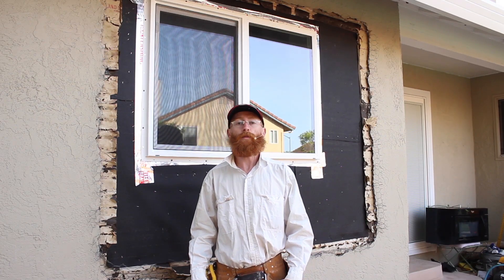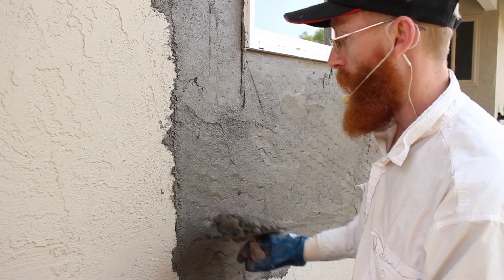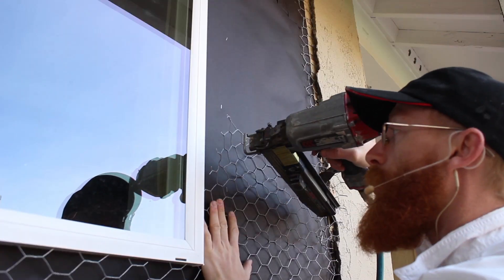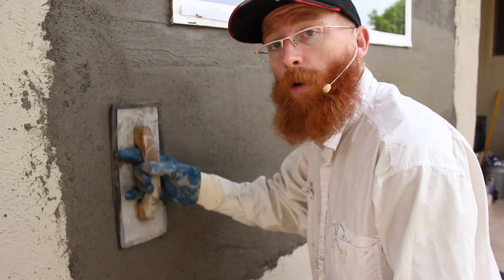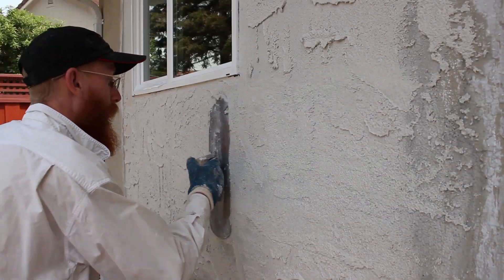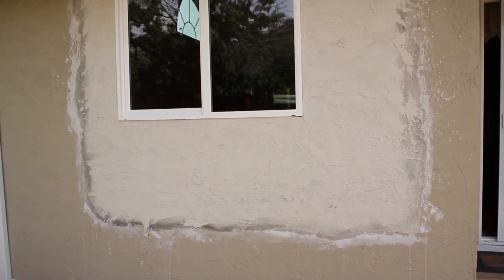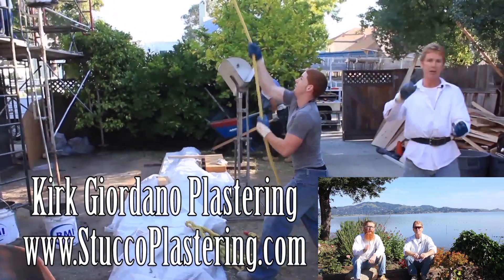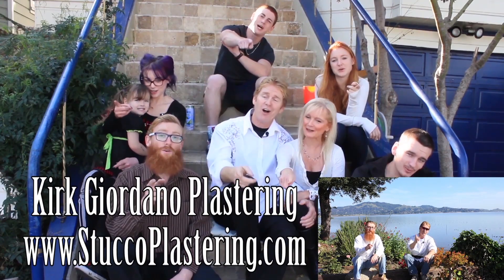Lathing before stucco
FYI, we are located in Oakland ca.

All the information anyone needs to lath around a newly installed window.

Howdy all, I'm sharing some quick tips on exterior lathing quickly.
It doesn’t get much easier than this one to lean to stucco lath fast.